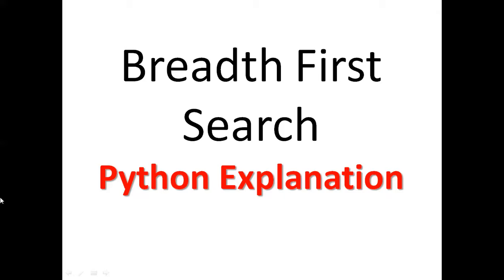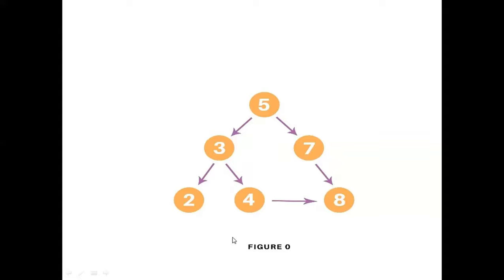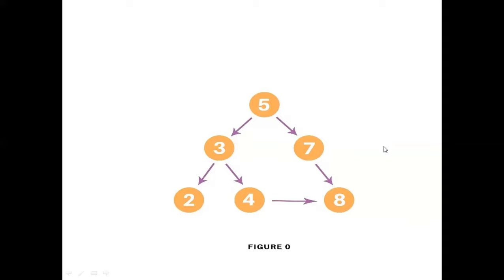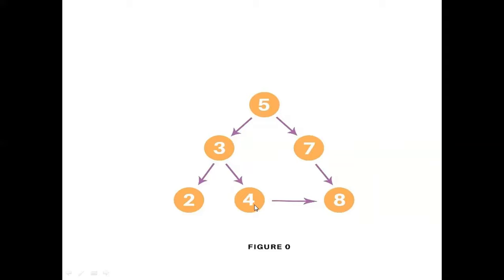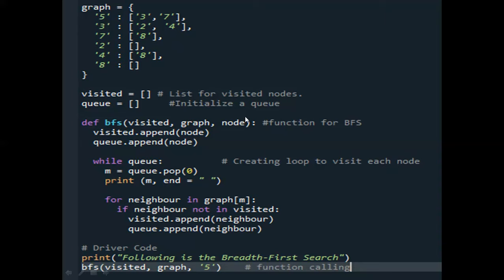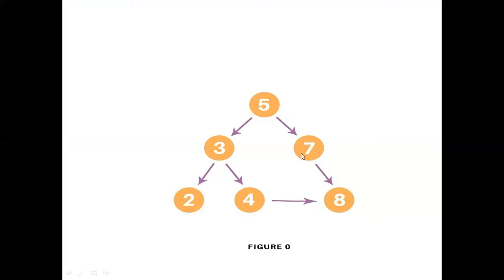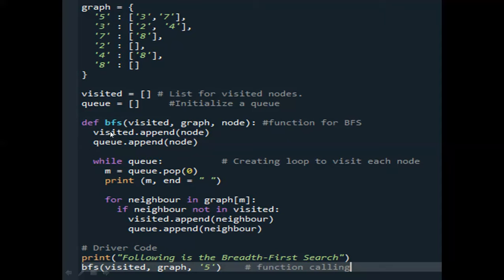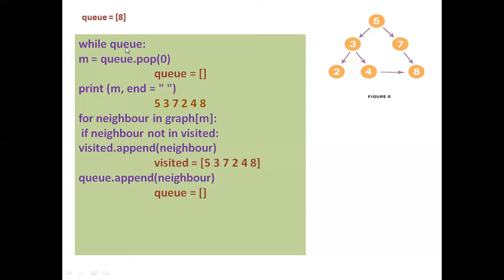Breadth First Search Implementation in Python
A complete set of videos which explains every thing about Machine Learning and AI